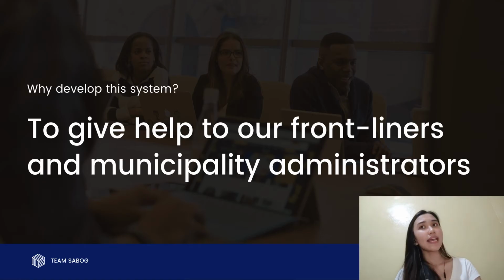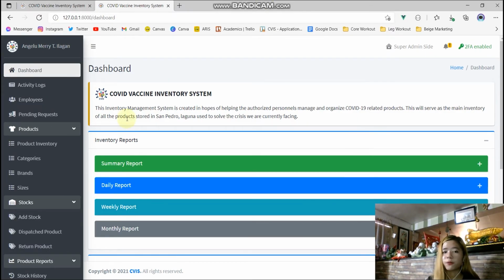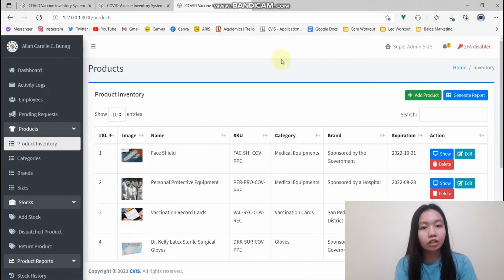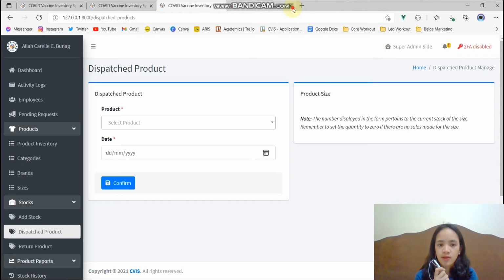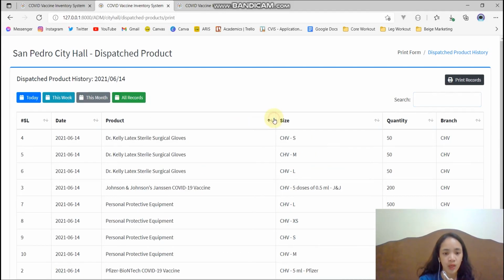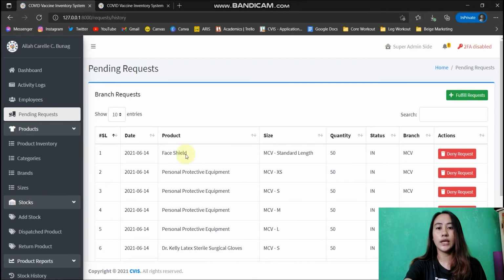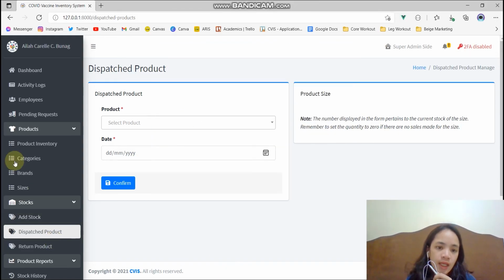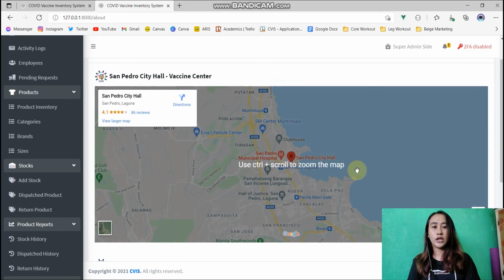CVIS | COVID Vaccine Inventory System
COVID Vaccine Inventory System or also known as CVIS is an Inventory Management System meant to be used by Municipal Head Administrators to manage COVID-19 related products. The system has a total of three (3) sides. One is meant for the Super Admin to use and the other two are for the other subsidiaries to utilize.

The system was made to be submitted as the final requirement in the course CITE 006 - Application Development and Emerging Technologies.

Team Sabog:
Alejandro, Riva | Bautista, Alyssa | Bunag, Ailah | Ilagan, Angelu | Menorca, Mariz